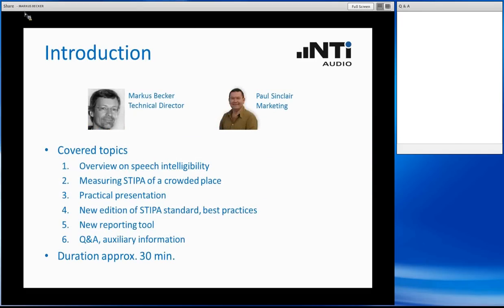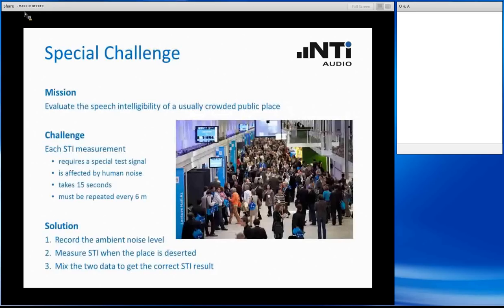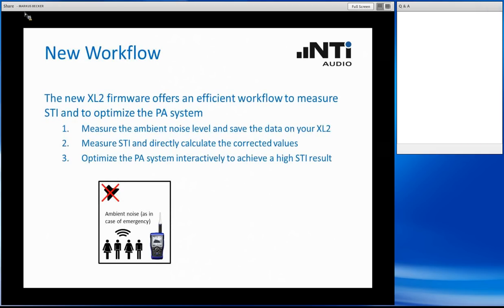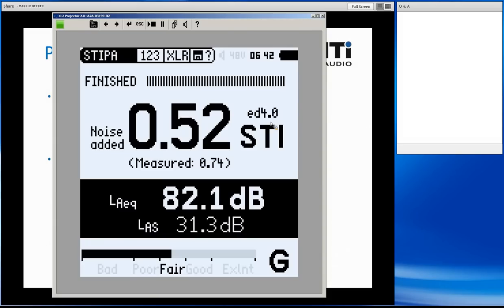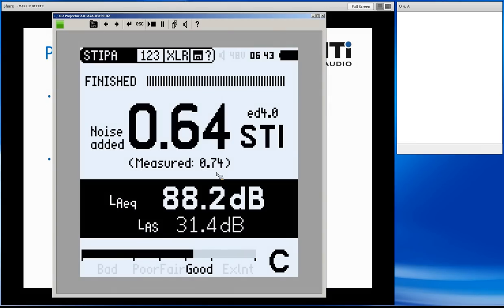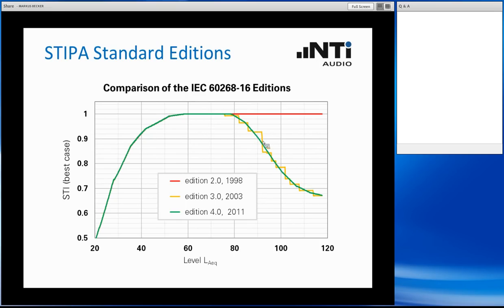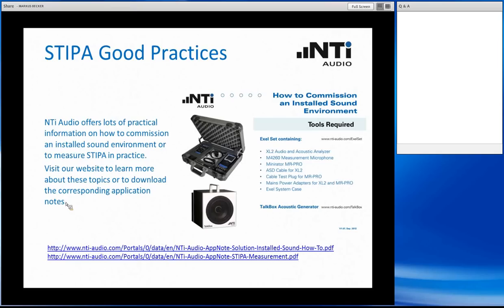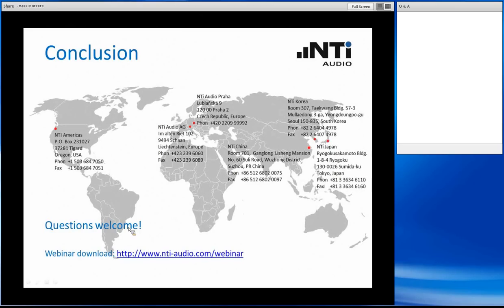NTi Audio Webinar - STIPA Measurements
This webinar explains the measurement methods, workflow and result reporting for Speech Transmission Index for Public Address (STIPA) according to the latest standard IEC60268-16, edition 2011.

(recorded on 08 February 2013)